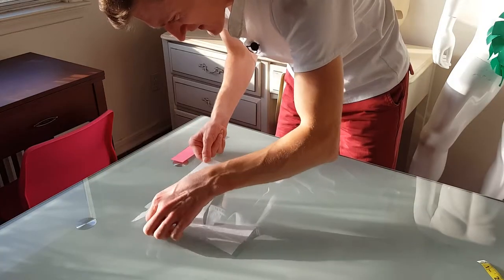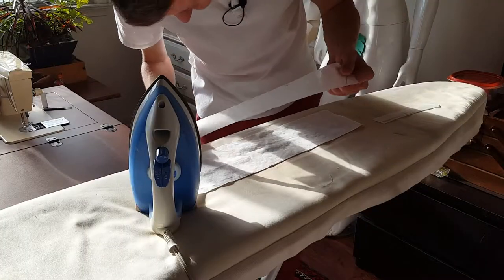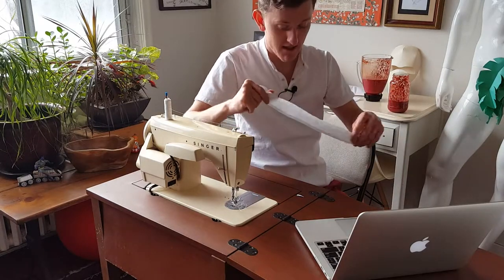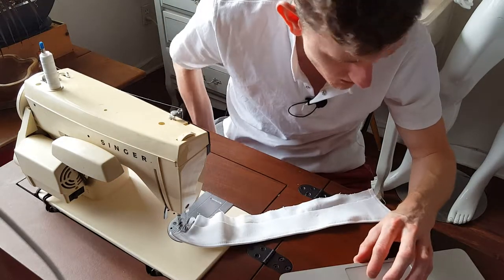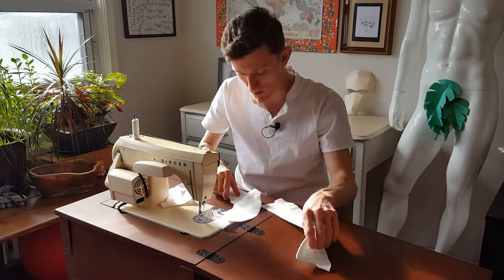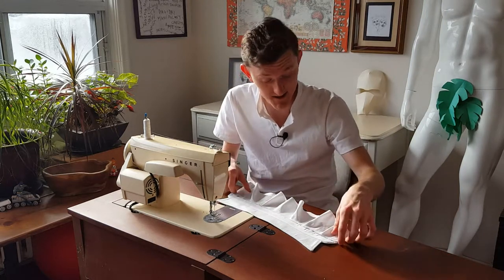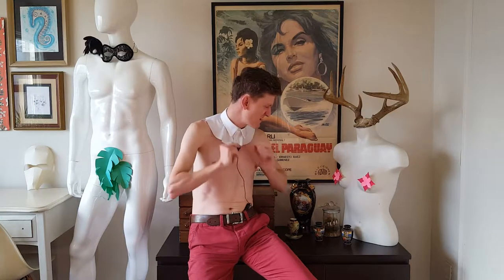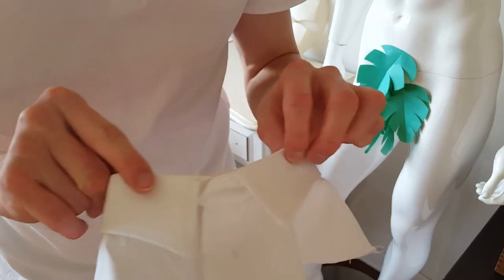Sewing A Dress Shirt Collar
I have been struggling to sew the collars on my past few shirts, so I decided to take a step back this week and make JUST a collar.